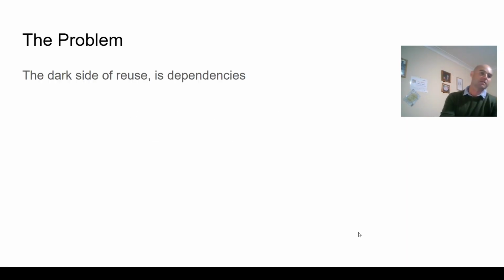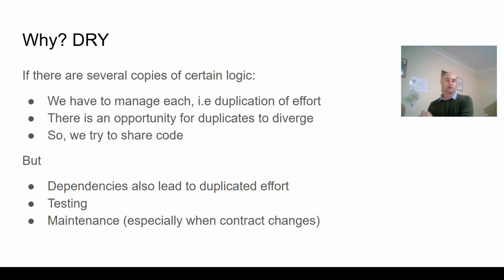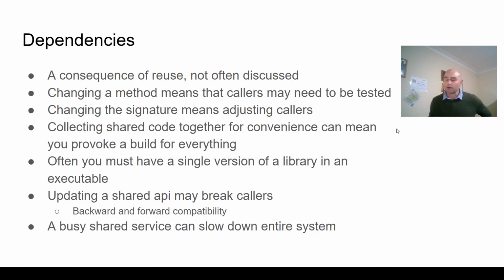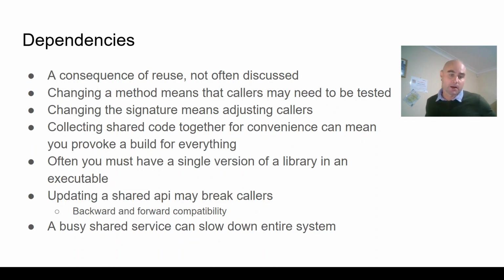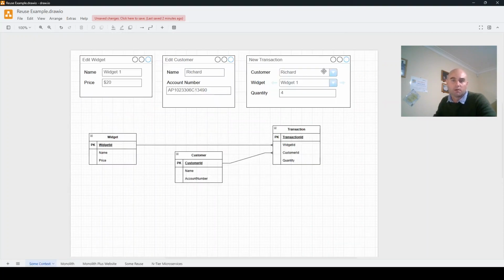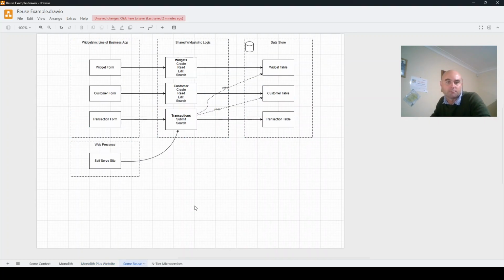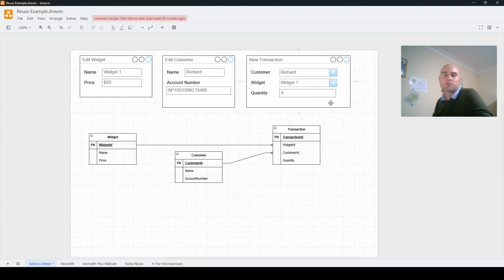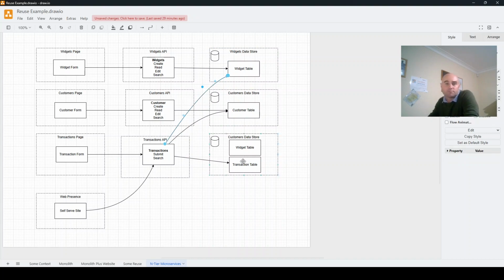The dark side of software reuse, is dependencies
In today's video I talk a bit about software reuse. A bit about what it looks like and what the consequences of reuse are, and then we talk through an example of what reuse and modularity could mean